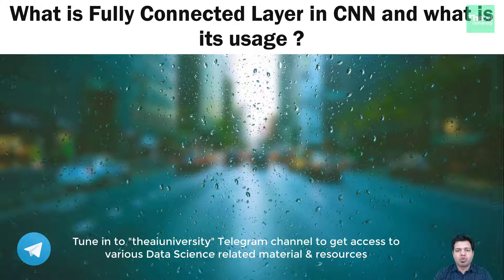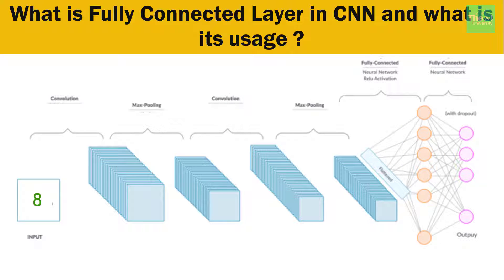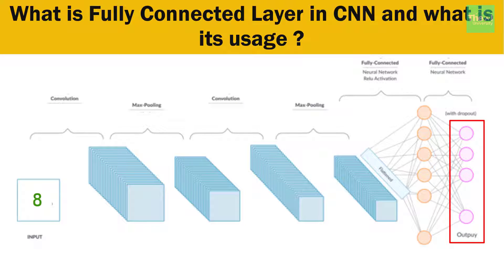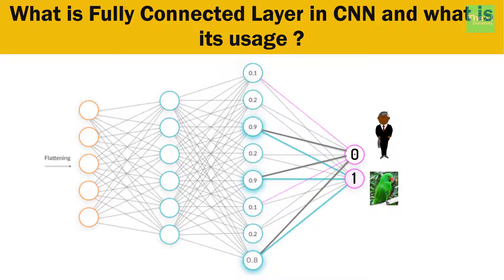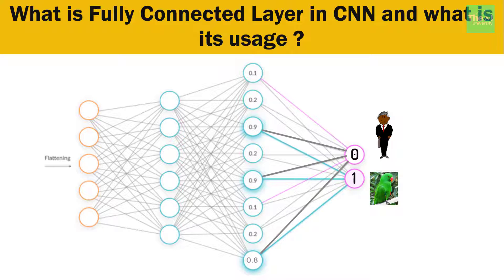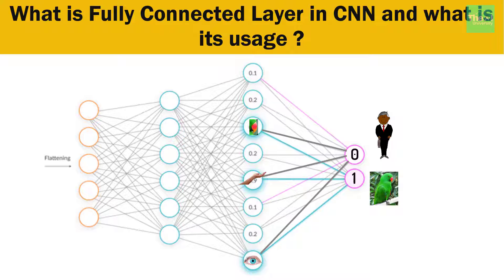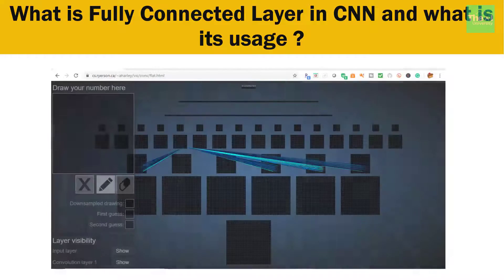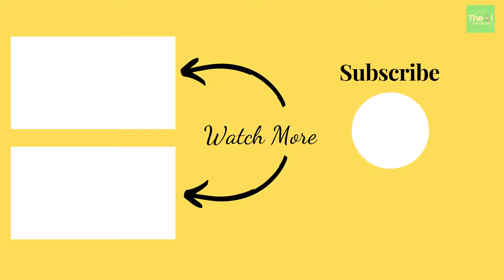What is Fully Connected Layer | How does Fully Connected Layer works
This video explains what exactly is Fully Connected Layer in Convolutional Neural Networks and how this layer works. It is very important layer when it comes to classifying an image into a label for classification problem perspective or getting the numerical predictions for regression based problems. We will be discussing its internal working in a more easier
way. At the end of the video, you will see one tool using which you can write a digit on it in real time to see various convolutional neural network layers of it. In the next video onwards we will be building a few object detection, face recognition, image recognition based projects.

Link of the Tool shown in video: scs.ryerson.ca/~aharley/vis/conv/flat.html

1. Kindle 6" Display, 4GB, Wifi
2. Introduction to Machine Learning with Python
3. Machine Learning: The Absolute Beginner’s Guide to Learn and Understand Machine Learning From Beginners, Intermediate, Advanced, To Expert Concepts
4. Python Machine Learning: Machine Learning and Deep Learning with Python, scikit-learn, and TensorFlow 2
5. Hands-On Machine Learning with Scikit-Learn and TensorFlow
6. Pattern Recognition and Machine Learning
7. Deep Learning with Python
8. Deep Learning(Adaptive Computation and Machine Learning series)
9. Machine Learning: A Probabilistic Perspective
10. Applied Artificial Intelligence
11. Life3.0